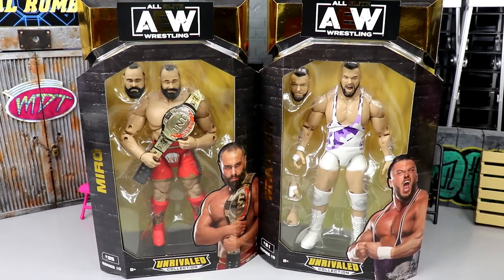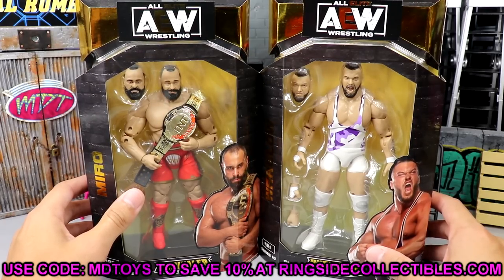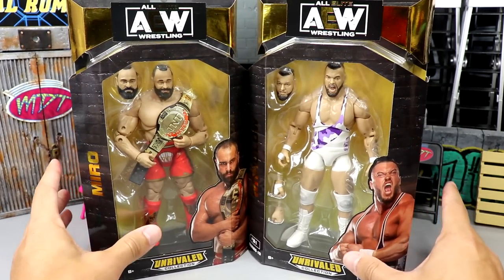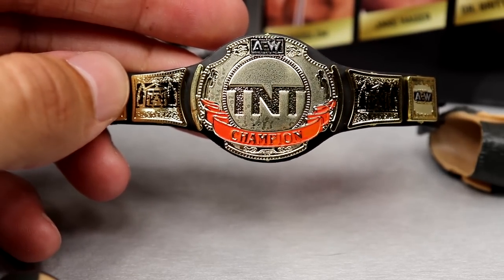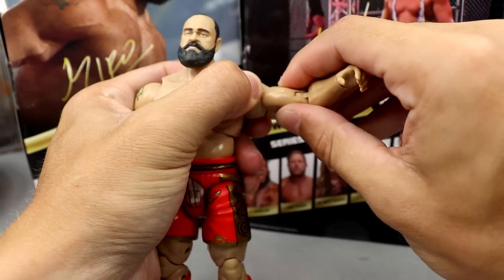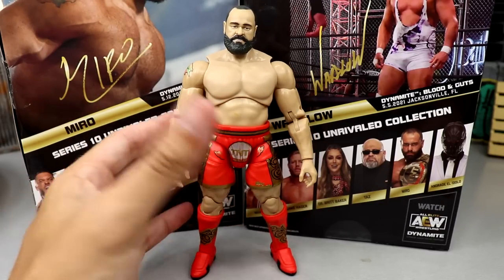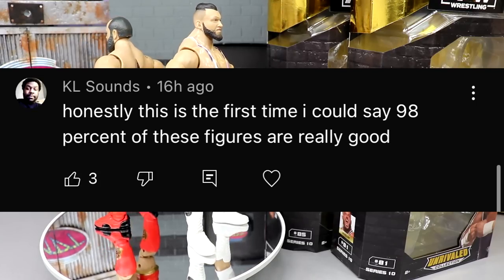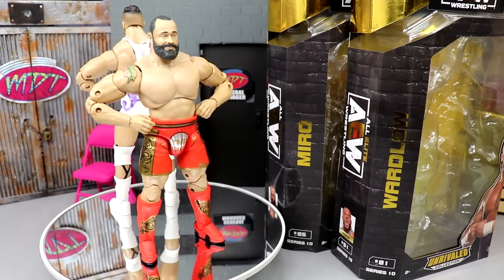AEW UNRIVALED 10 WARDLOW & MIRO FIGURE REVIEW!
AEW Unrivaled Series 10 Wardlow & Miro action figure review!
NEW All Elite Wrestling action figures from Jazwares featuring AEW Unrivaled Series 10 Wardlow & Miro!